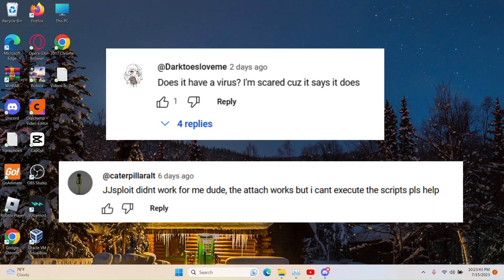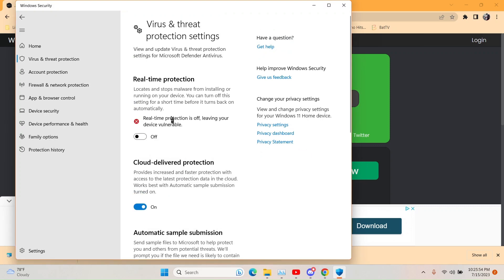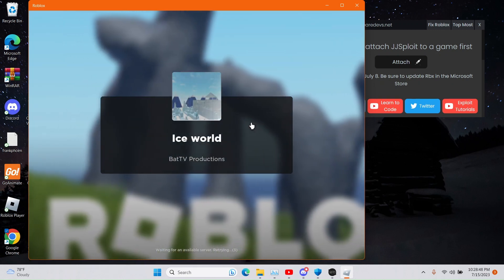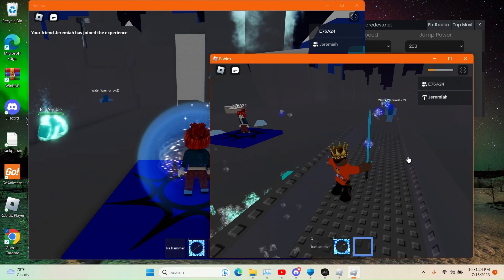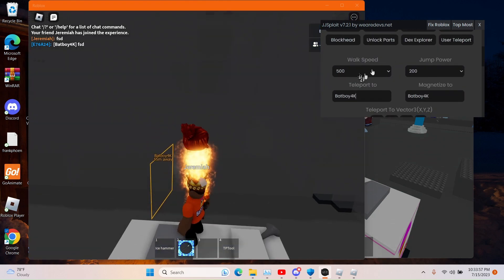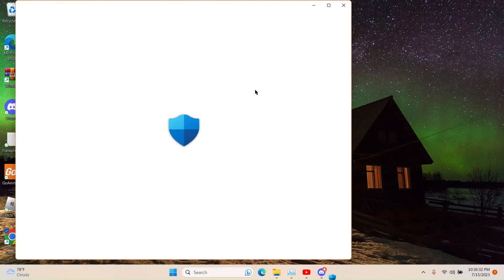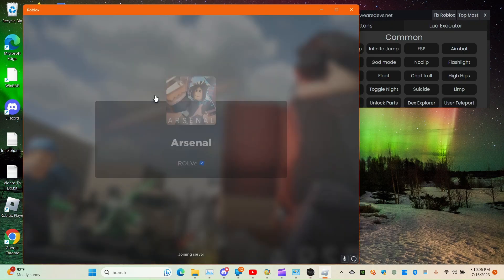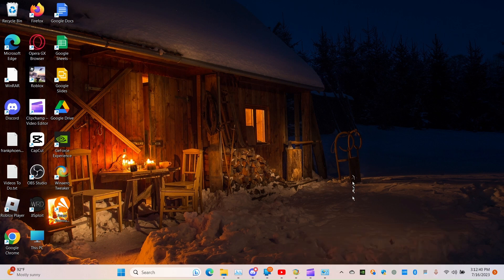How to install and run JJSploit July 2023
Hello everyone and today we will be showing you how to install a Roblox Exploit called: "JJsploit". Now some people kept commenting on my last month's video. This time, I will show you how to install. I hope you guys enjoyed watching and using it because yeah. Note: Do not let people notice you using exploits, or else they will report you and you will get banned forever. And please, so use those alt accounts or make a new one! Alright, enough for now and LETS INSTALL! It is mistaken as a virus because it injects another dll into an app. Turn off your anti-virus if you want it to work.